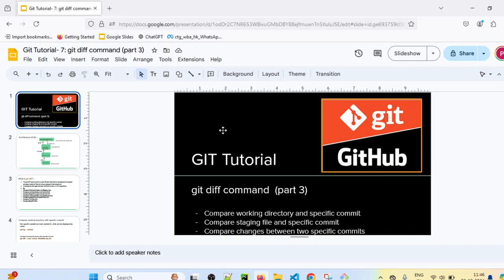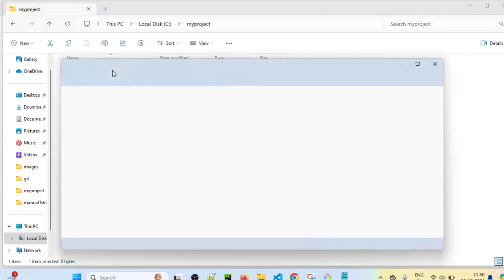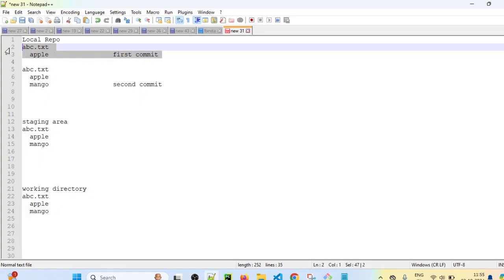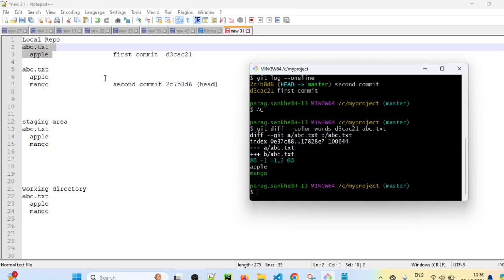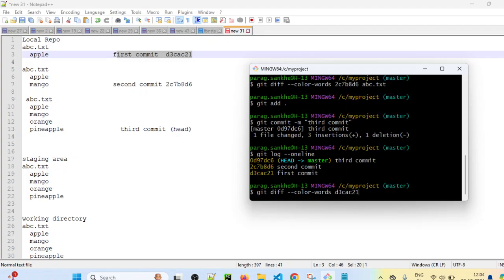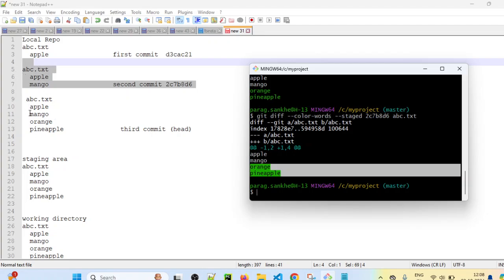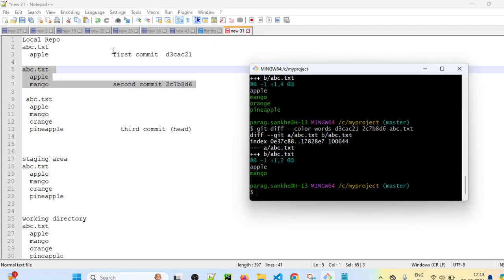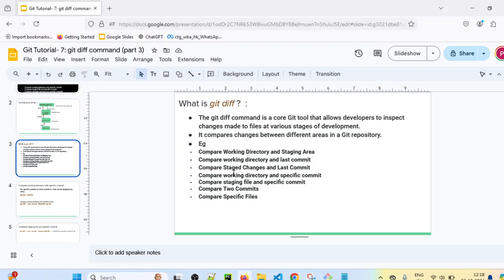Git and GitHub Tutorial 7 : git diff command ( part 3 )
36 Sessions notes Combined into One Comprehensive PDF to help you for quick revision , preparing for interviews , also works as quick reference guide !!!